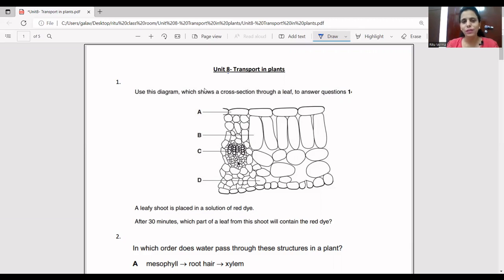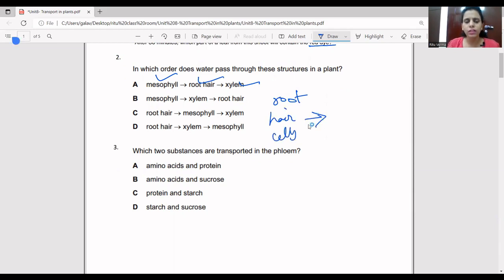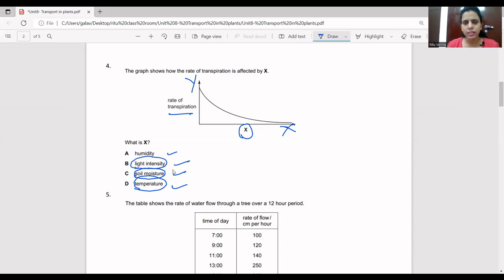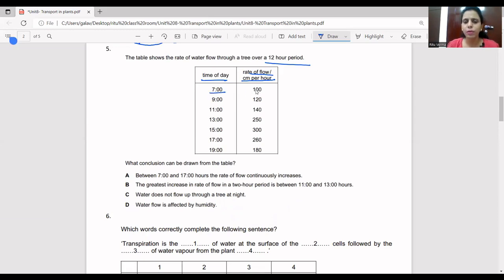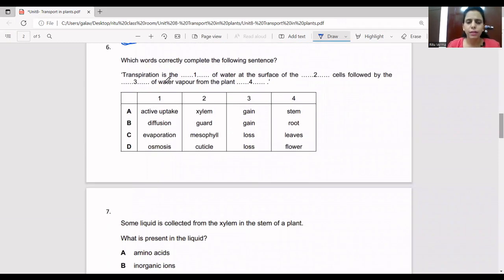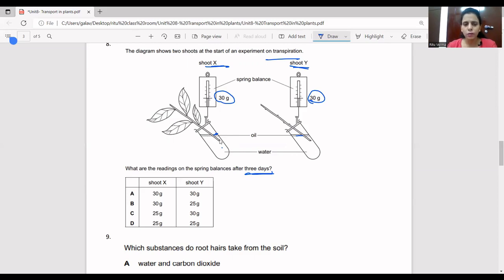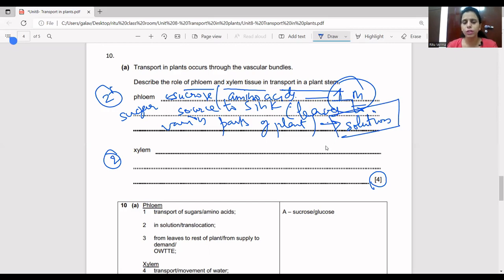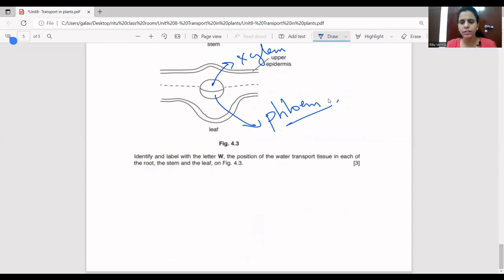IGCSE Past paper series- Unit 8- Transport in plants- Cambridge IGCSE (0610)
Understand and learn tricks to solve IGCSE (0610) questions from unit 8- Transport in plants